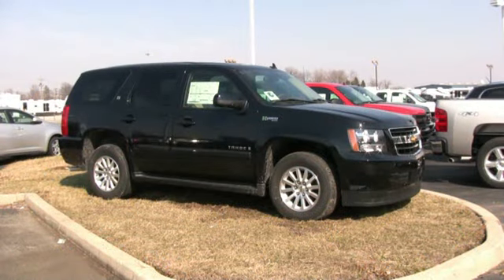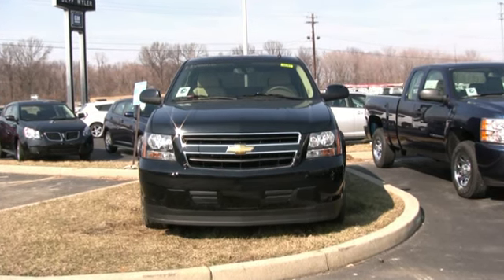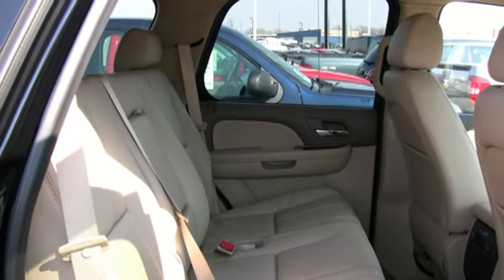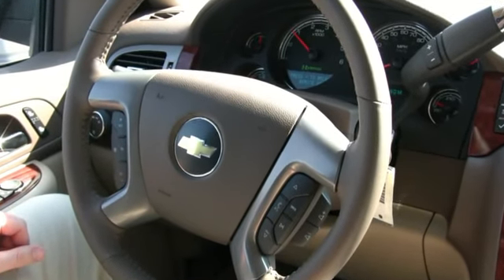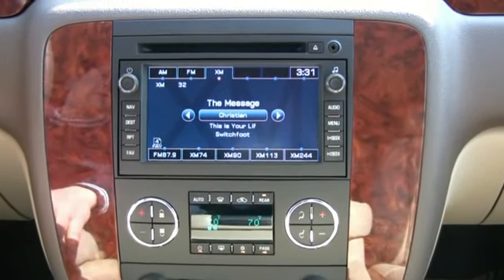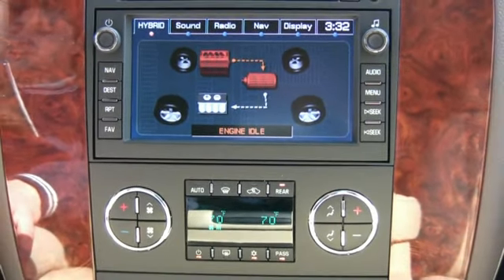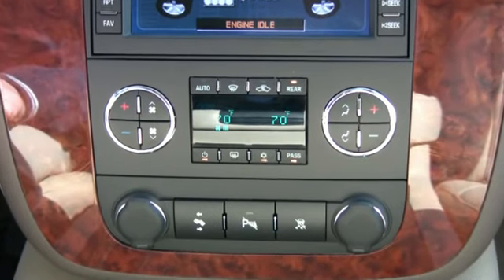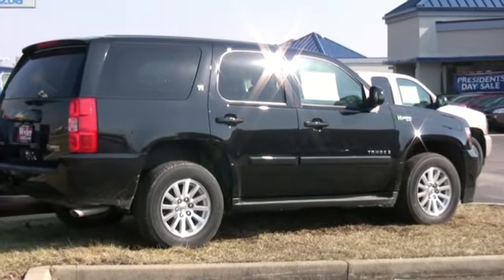New 2009 Chevrolet Tahoe Cincinnati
New 2009 Chevrolet Tahoe Cincinnati review by Cincinnati Chevrolet dealers Jeff Wyler Eastgate Chevrolet , full service new and used Chevy Tahoe dealerships serving the Cincinnati market.  Video review of new Chevrolet Tahoe Hybrid for 2009.